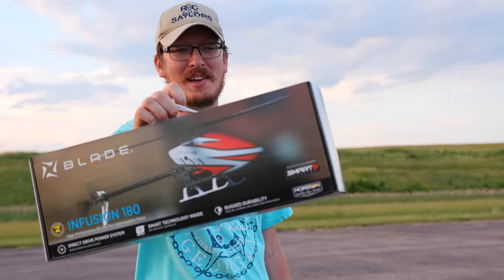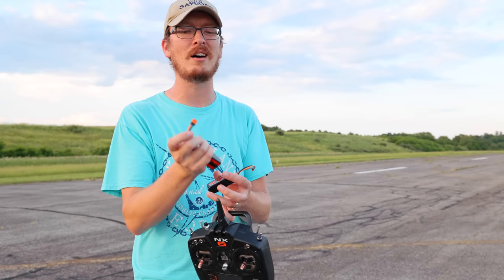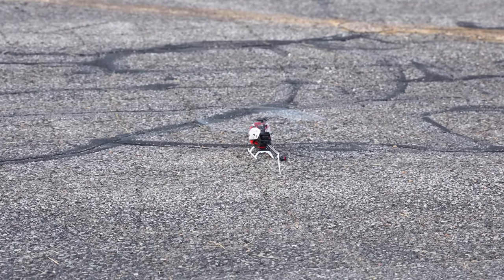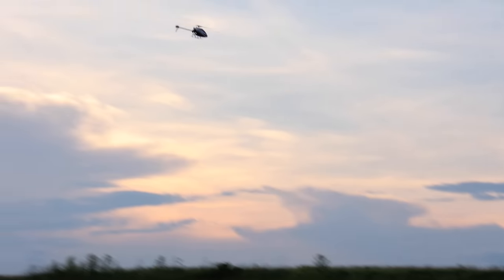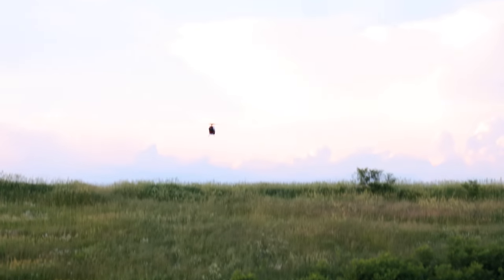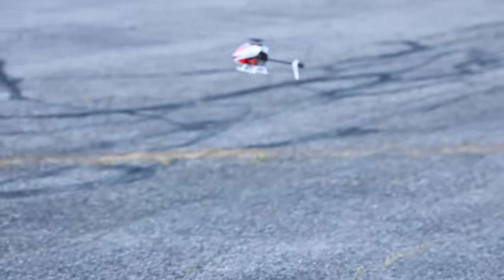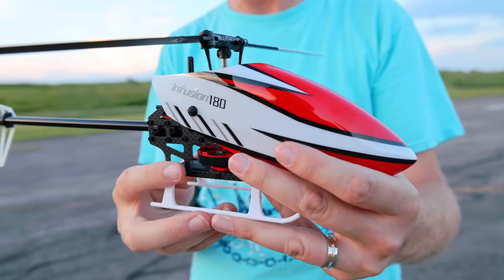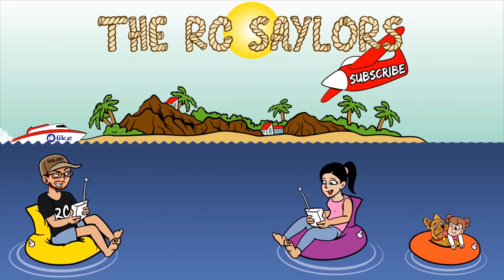NEW Blade Infusion 180 RC Helicopter Maiden Flight!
This is the brand new Blade Infusion 180 BNF RC Helicopter and in our opinion it is an OMP Killer.  We love this RC heli and cannot wait to fly it more and progress our skills further!

Support TheRcSaylors